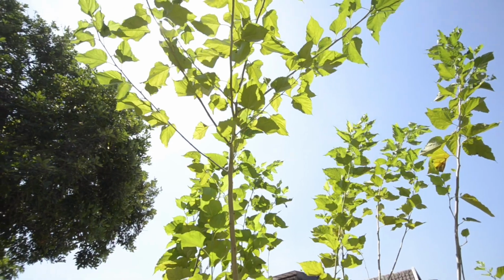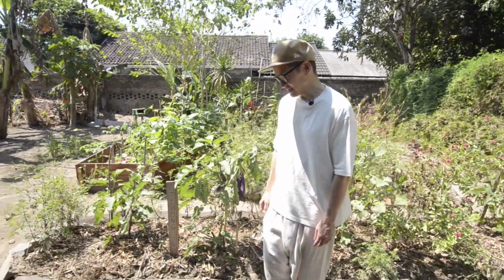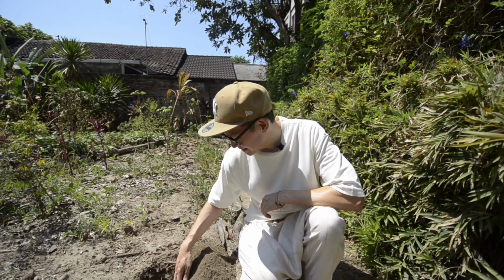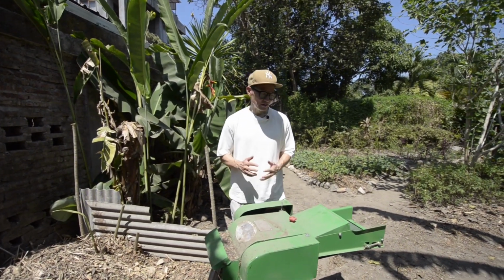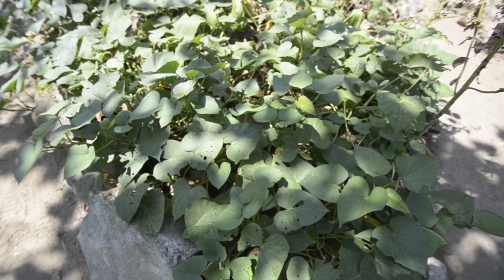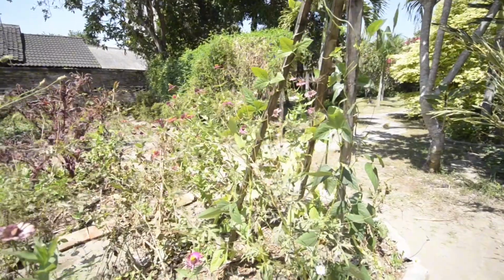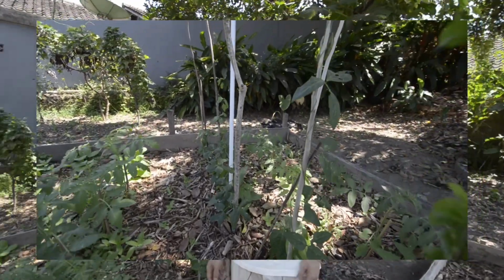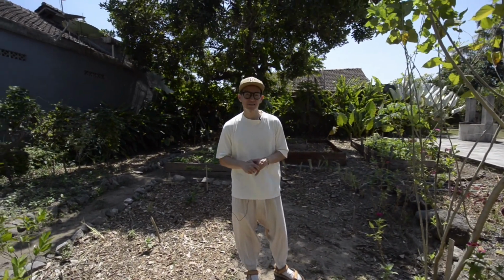ohmmstay organic food garden: Permaculture 4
How we manage our permaculture food garden in times of Heatwaves and El Niño.

 Let us take you on a journey of how we're nurturing our garden through these challenging times.

🌱 Mulching Magic: One of our secret weapons against scorching temperatures is mulch! We've carefully layered our garden beds with a protective blanket of organic mulch. This not only helps retain precious moisture in the soil but also shields it from the intense sun, preventing evaporation and maintaining a cool microclimate for our plants to thrive in.

💧 Sustainable Water Wisdom: Our garden's hydration game is all about balance. We're not just mindlessly drenching our beds every day. Instead, we're observing our soil's condition regularly to determine its moisture levels. This helps us make informed decisions about the frequency and quantity of watering, avoiding water wastage and promoting healthier root systems. And just like us, plants need care and attention. We're constantly checking the soil's health by feeling its texture and checking the color.

💦 Efficient Watering Techniques: When it comes to watering, we're champions of efficiency!  Drip irrigation and soaker hoses are our go-to tools, delivering water directly to the plant roots where it matters most. This minimizes water loss due to evaporation and ensures every drop counts in sustaining our thriving ecosystem.

Through these methods, we're not only coping with the challenges of heatwaves and El Niño but also nurturing a resilient, thriving ecosystem that's in harmony with its surroundings. 🌏💚

Have you tried any of these techniques in your own garden? Share your experiences and let's inspire each other to create green sanctuaries even in the hottest of times. ☀️🌿

🏡 Jl Solo No. KM15, Bendan, Tirtomartani, Kec. Kalasan, Kab.

CulturalHospitality PermacultureFoodGarden CenturyoldJavaneseHouse BlissfulRetreat Slowtravel